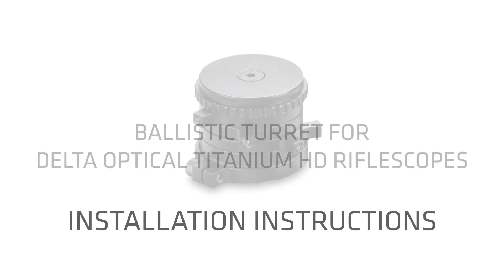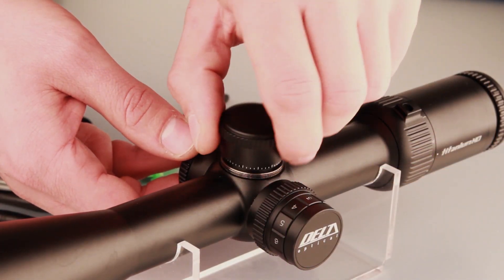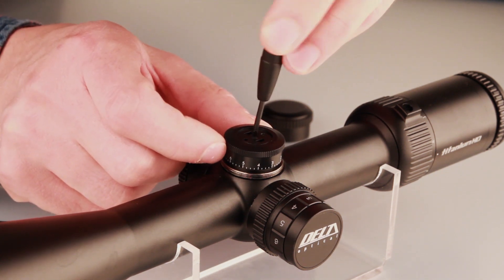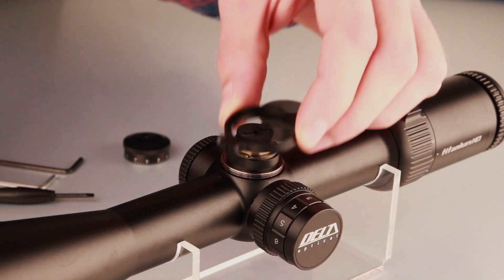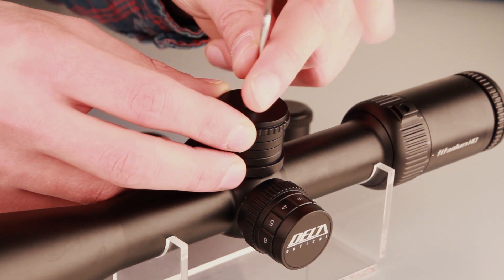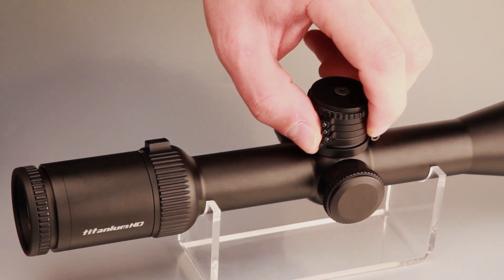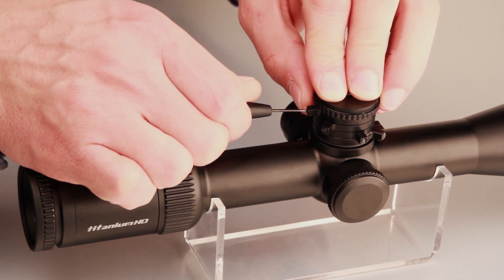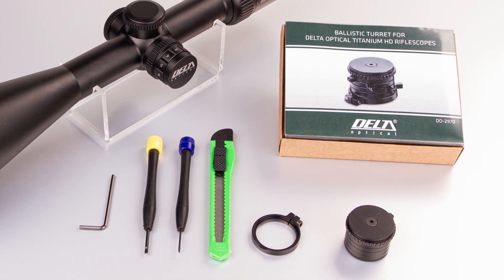Delta Optical Titanium HD Ballistic Turret - exchange manual